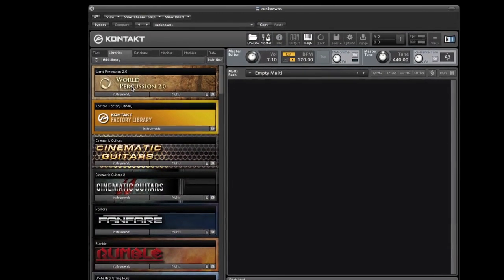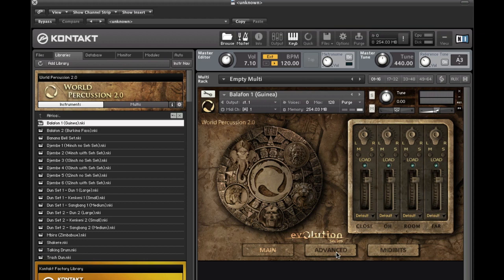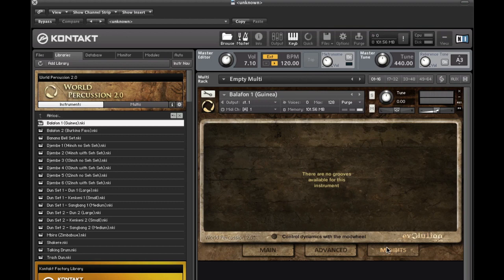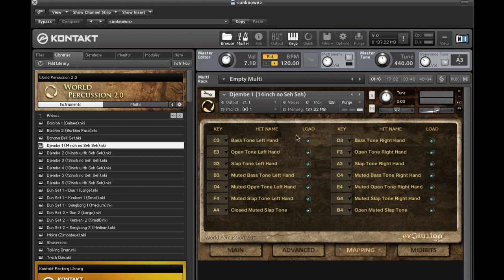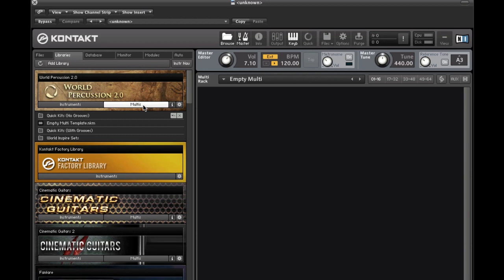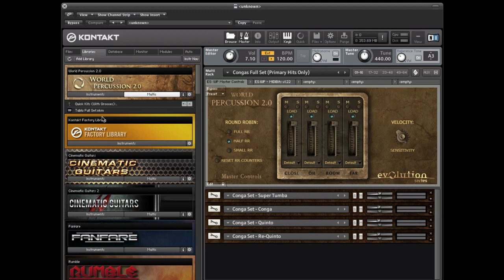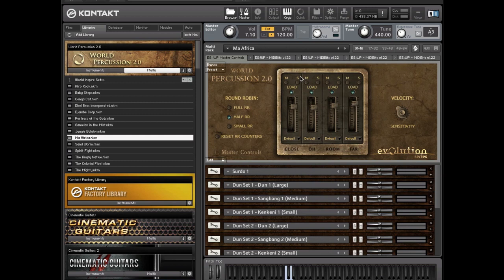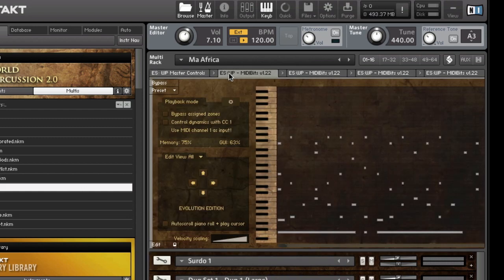World Percussion 2 Overview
Amazing sounds from Africa, Asia, Europe, Middle East, and South America. 4 user controllable microphone positions, velocities, round robin and hundreds of unique midi grooves.